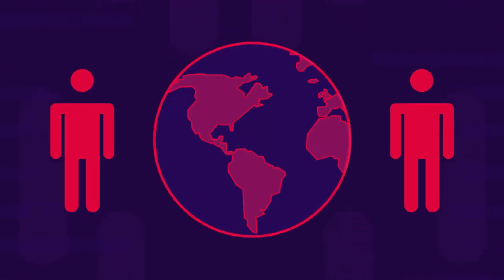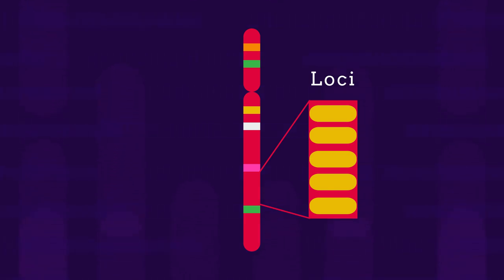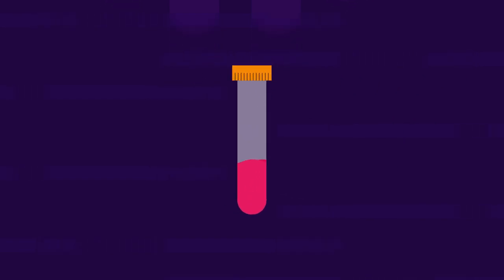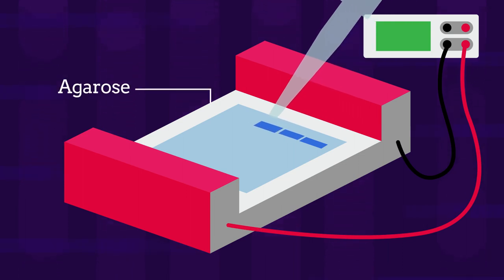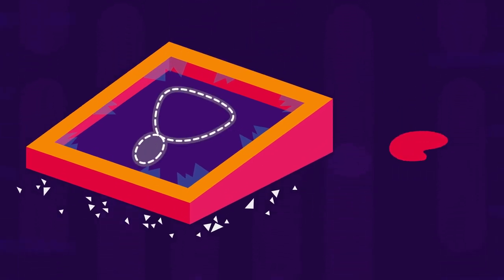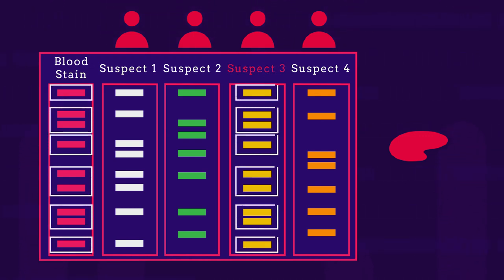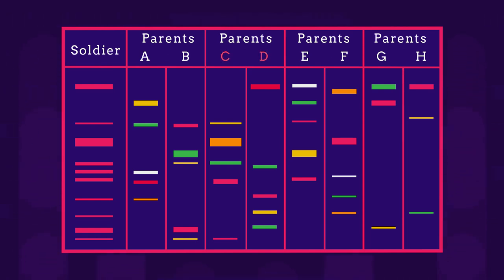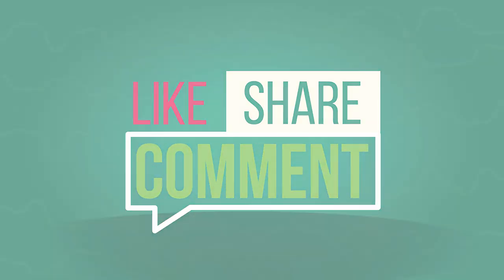WHAT IS FINGERPRINTING ? ADVANTAGES OF FINGERPRINTING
0.1

The Human Genome Project (HGP) was an international scientific research project with the goal of determining the base pairs that make up human DNA, and of identifying and mapping all of the genes of the human genome from both a physical and a functional standpoint.

0.2
It remains the world's largest collaborative biological project. After the idea was picked up in 1984 by the US government when the planning started, the project formally launched in 1990 and was declared complete on April 14, 2003.

0.3
Funding came from the US government through the National Institutes of Health (NIH) as well as numerous other groups from around the world. A parallel project was conducted outside the government by the Celera Corporation, or Celera Genomics, which was formally launched in 1998. Most of the government-sponsored sequencing was performed in twenty universities and research centers in the United States, the United Kingdom, Japan, France, Germany and China.

The Human Genome Project originally aimed to map the nucleotides contained in a human haploid reference genome (more than three billion).

0.4
The "genome" of any given individual is unique; mapping the "human genome" involved sequencing a small number of individuals and then assembling these together to get a complete sequence for each chromosome.

LIKE US

KNOW THE WORLD